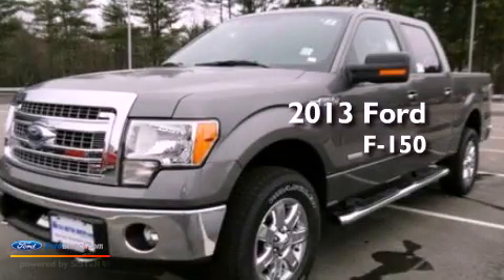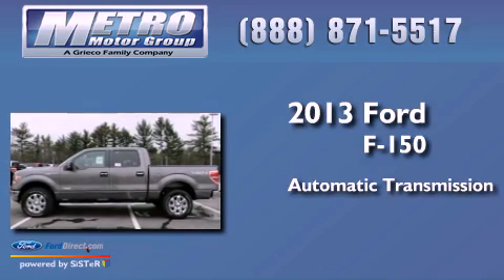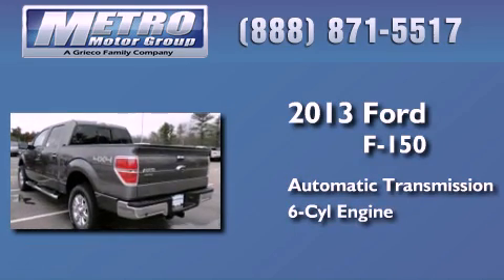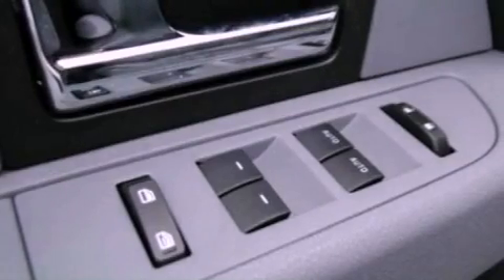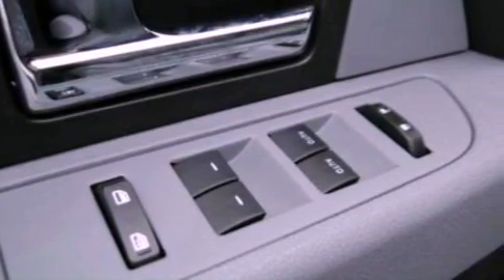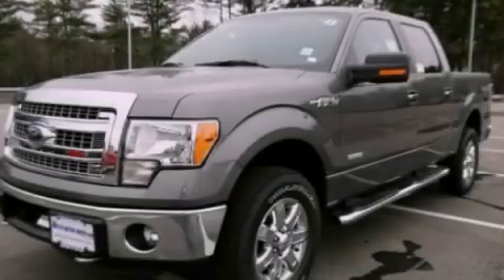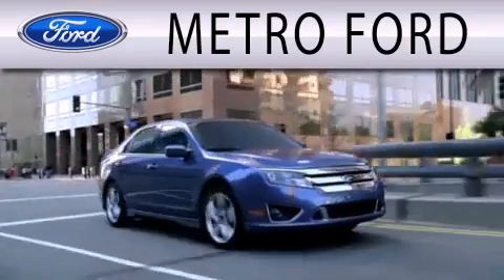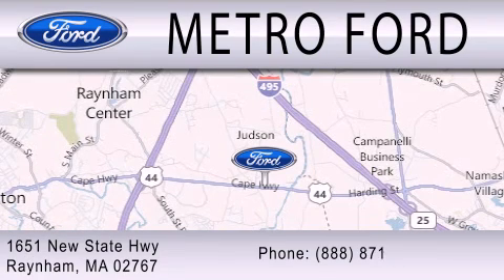2013 FORD F-150 Raynham MA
Year : 2013
 Make : FORD
 Model : F-150
 Engine : 3.5L V6 24V GDI DOHC TWIN TURBO
 Trans . : 6-SPEED AUTOMATIC
 Exterior : STERLING GRAY
 Miles : 10

 Stock : F37119